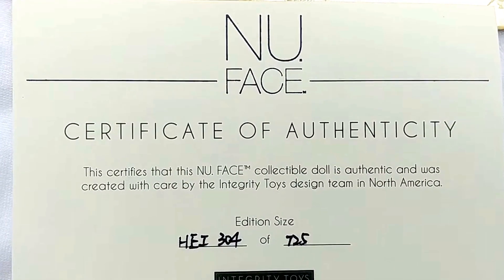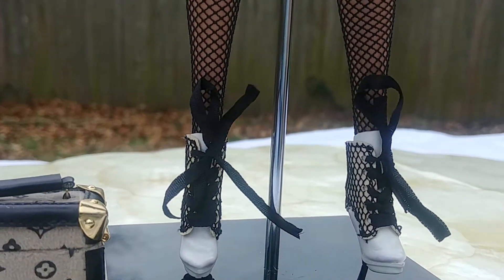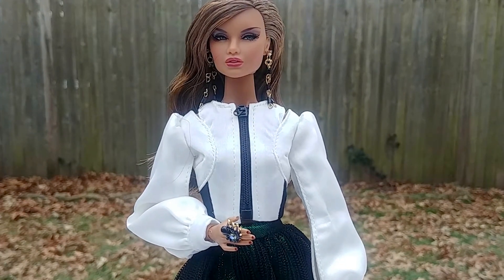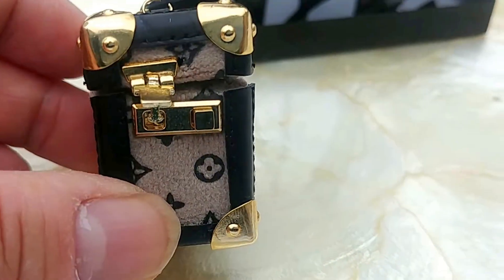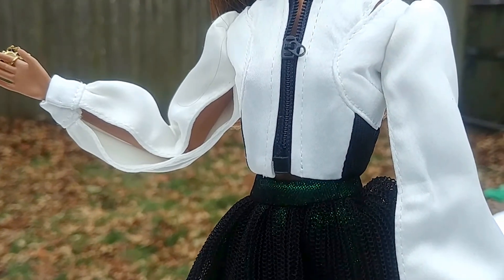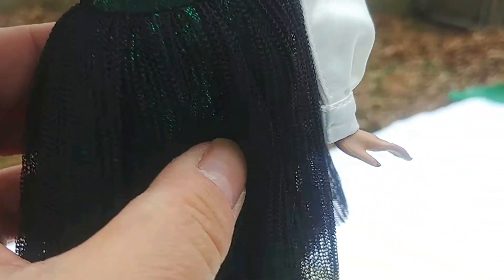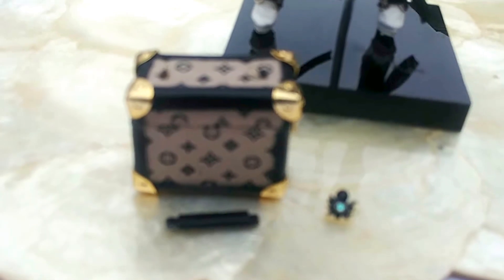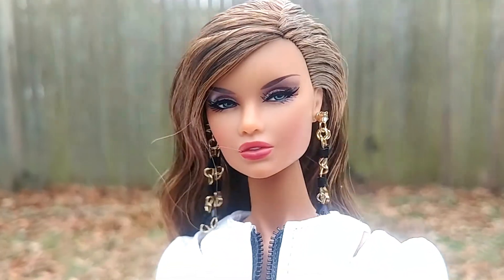INTEGRITY TOYS NuFace ERIN SALSTON in "Heiress" FULL PRESENTATION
HAPPY 2018. starting the new year with the latest NuFace Colleciton called, HEIRLOOM. ERIN;s special heirloom piece is the traveling case.  FASHION NOTES;  her jacket zipper is functional, she does not have anything underneath her jacket NOR does she wear a panty.